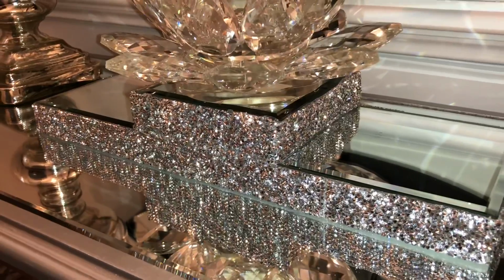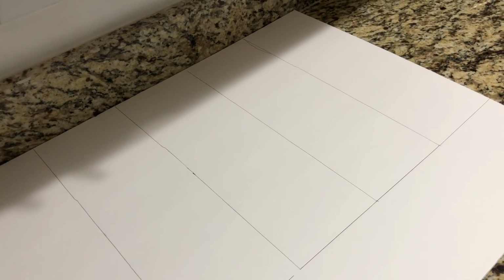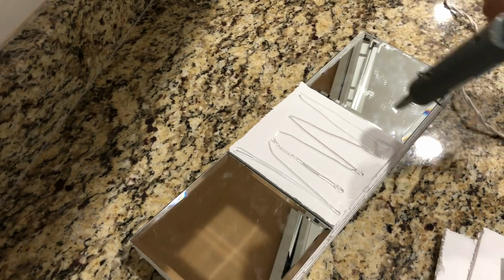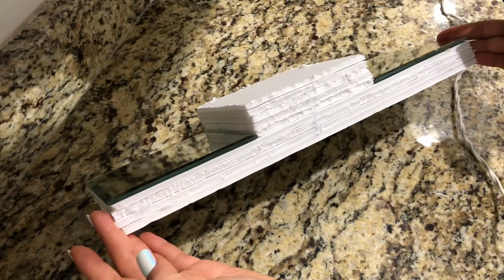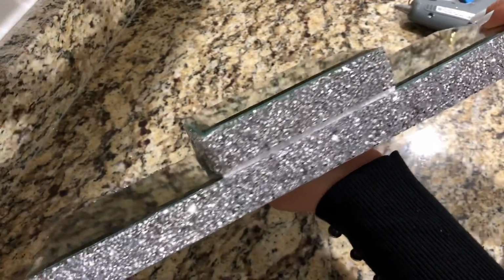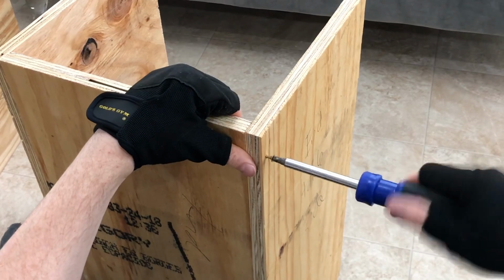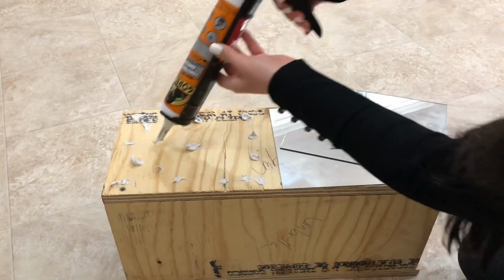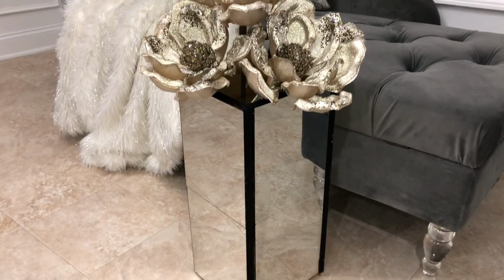Dollar Tree DIY Glam Home Decor Ideas | DIY Mirror Decor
Rhinestone wrap

2. Like this video
3. Comment anything down below.

I will announce the two winners one week from today here: “Tammy Lucas” & “A Cozy Casita”

Congratulations to the winners!!! Thank you to everyone who entered the giveaway.

Items you will need:

3 mirror glam display -

- One foam board
- 3 square mirror coasters
- 3 packs of the rhinestone wrap from Hobby Lobby
- Box cutter

Mirrored flower vase -

- Plywood from Lowe’s 8” x 20”
- 8 silver framed mirrors
- Black paint (Walmart)
- Paint Brush
- Drill or screwdriver
- Wood screws

My Chandelier
Silver Pillow
Grey crushed velvet throw